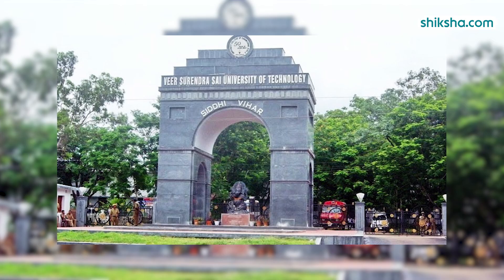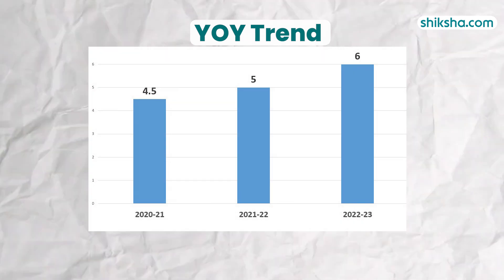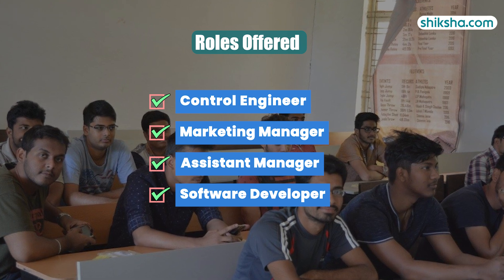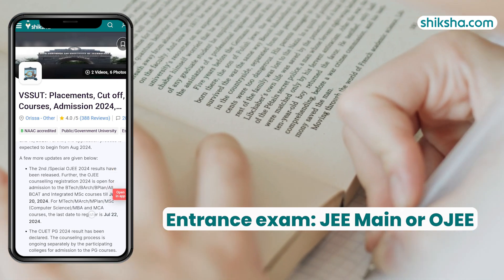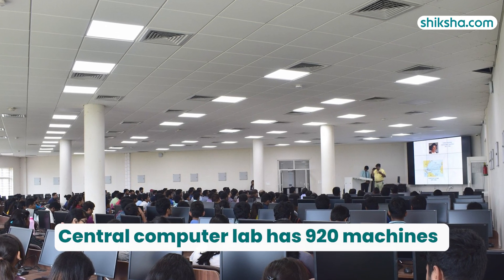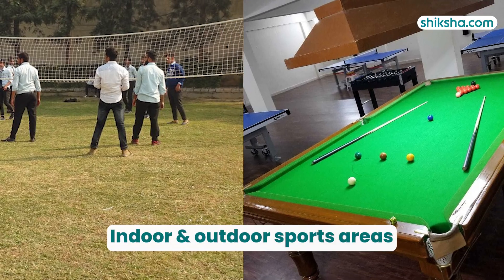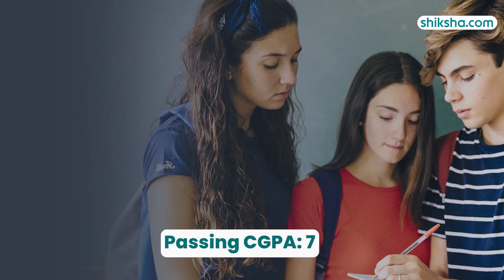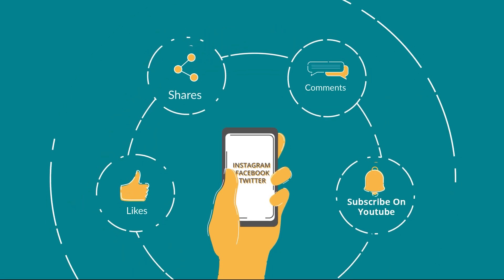VSSUT BTech Review | Fees, Admission, Placements, Cutoff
Looking to learn more about the BTech program at Veer Surendra Sai University of Technology (VSSUT)? This review dives into the curriculum, faculty, campus life, and placement opportunities at VSSUT. Watch this video to find out if VSSUT is the right choice for your engineering studies.

0:19 - Overall Rating
0:29 - Placements
1:24 - Btech Specialisations
1:41 - Fees
1:48 - Infrastructure
2:48 - Faculty
3:18 - Campus Life